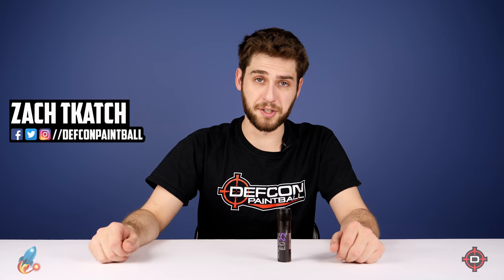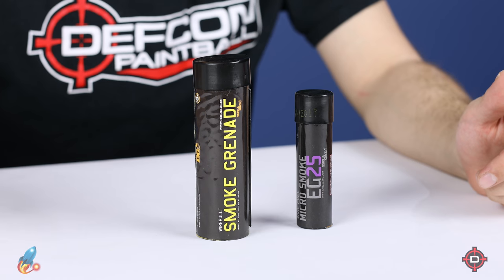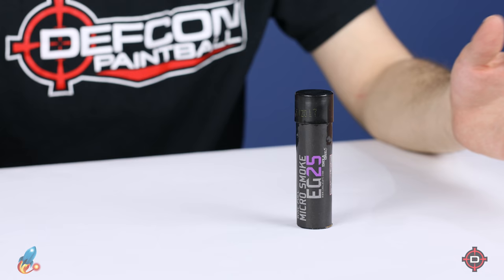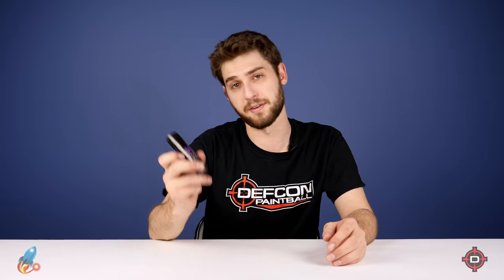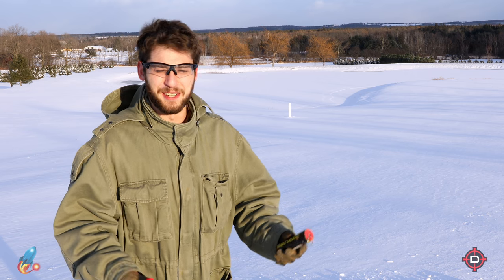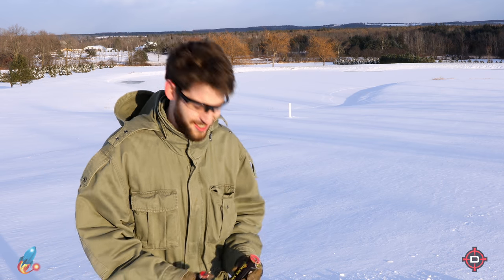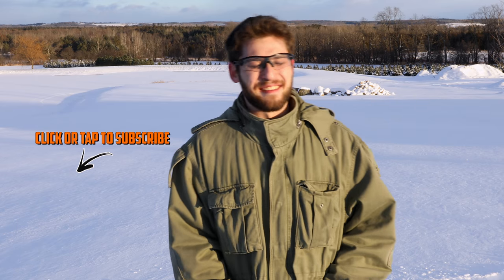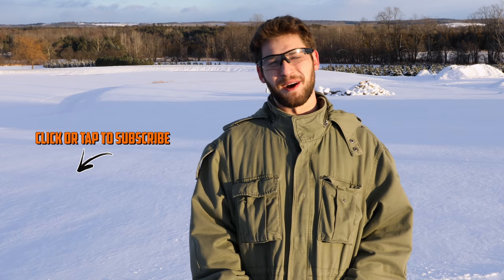Enola Gaye EG25 Micro Smoke - 4K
A special thank you goes out to RocketFireworks.ca. Its always a pleasure collaborating with you on media projects.

Send mail to:

Defcon Paintball
3550 Victoria Park Ave Unit #2-1
Toronto, Ontario, Canada
M2H 2N5